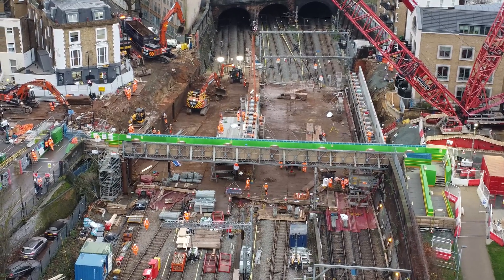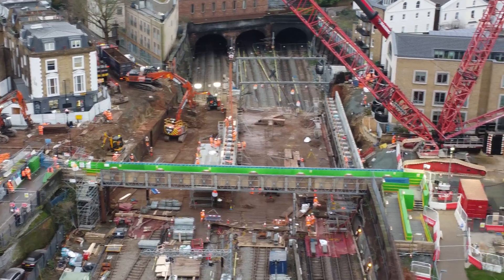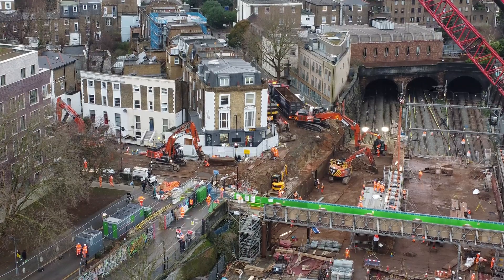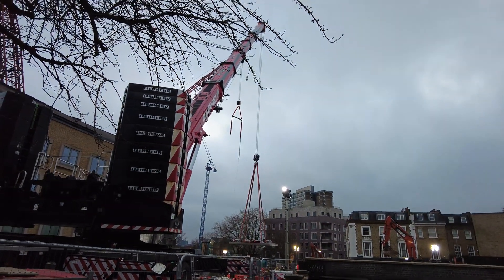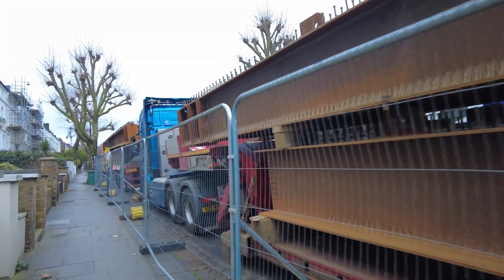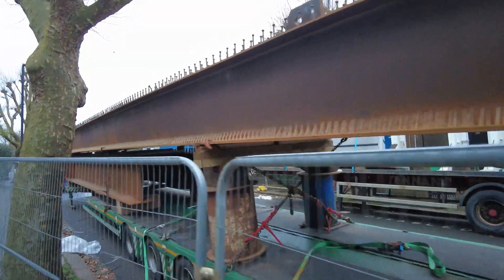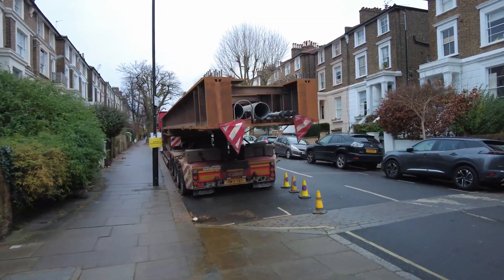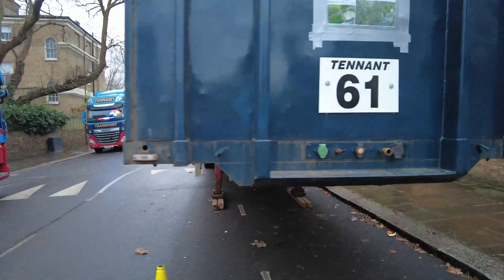Works to the Railway at Agar Grove, Camden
Network Rail are replacing the Agar Grove bridge on the Midland Main Line, the line has been closed to Freight, Thameslink & East Midlands Trains this Christmas. This video was filmed on the fourth day of a 9 day closure.

Agar Grove bridge, built in the 1800s is deteriorating due to its age, it’s crucial that we carry out planned strengthening and replacement work. This work is essential not only for the safety of those who use the road above but also for the rail users and workers below.

This work is necessary to ensure the long-term safety and functionality of the bridge, without the work there is a risk of imposing weight restrictions or even closures.